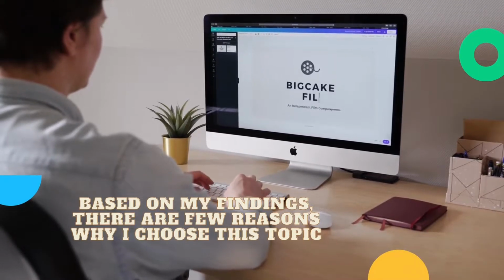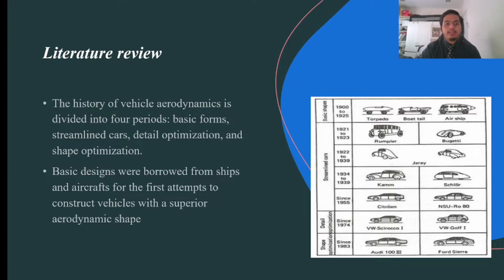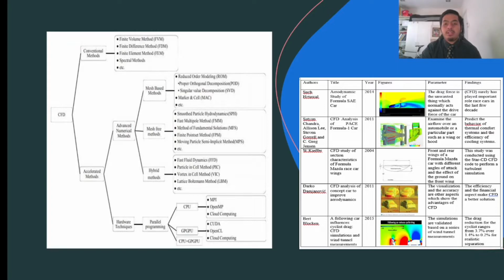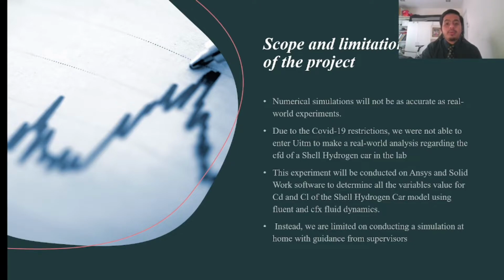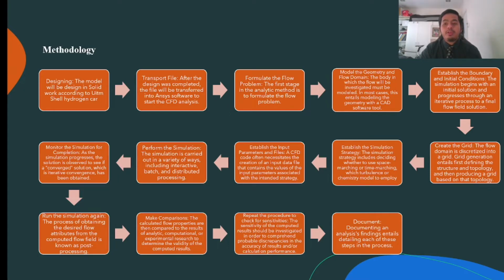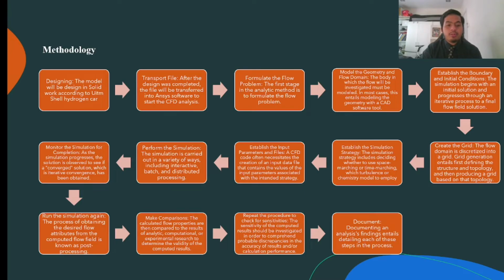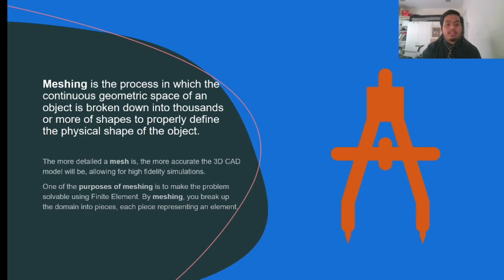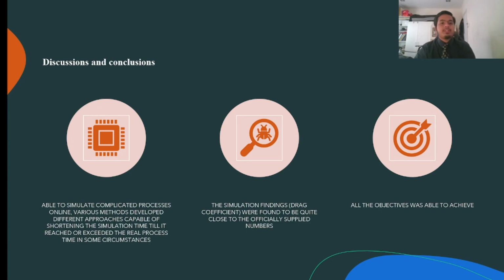FYP 1 PRESENTATION- COMPUTATIONAL FLUID DYNAMICS ON UITM SHELL HYDROGEN CAR